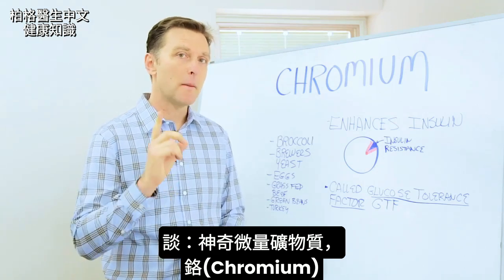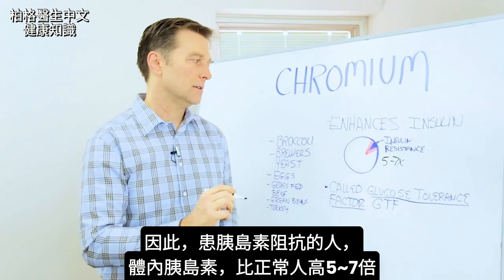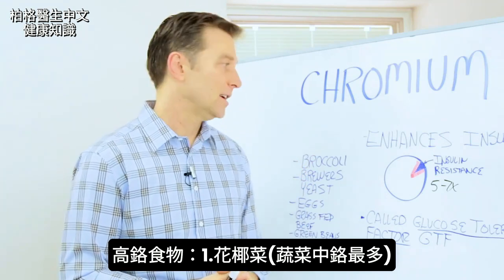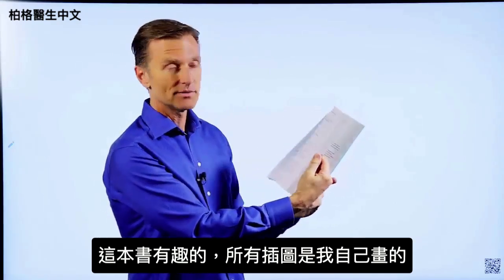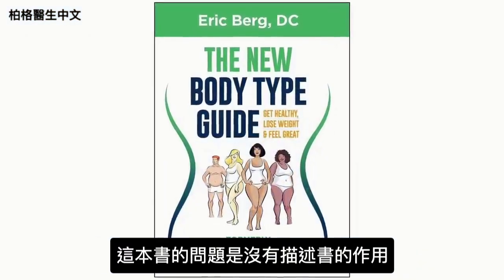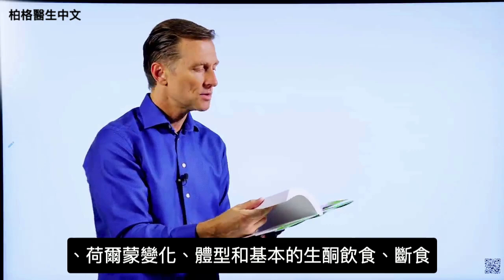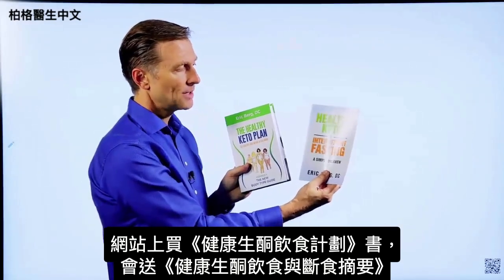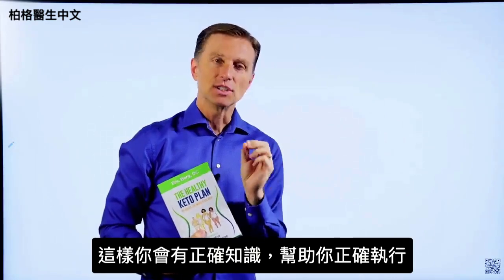神奇的鉻,改善胰島素阻抗,鉻是微量礦物質,柏格醫生 Dr Berg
時間標示:
0:00 簡介:神奇微量礦物質:鉻(chromium)
0:10 鉻的好處
1:17 高鉻食物

柏格醫生 dr berg 談:
神奇微量礦物質：鉻(chromium)，請看！

微量礦物質，是人體所需極少量的礦物質，通常低於100毫克。

鉻，幫助增強胰島素、作用更好，改善胰島素阻抗。

細胞抵抗胰島素，告訴胰臟，要產生更多胰島素，因為胰島素不進入細胞。因此，患胰島素阻抗的人，體內胰島素，比正常人高5~7倍。

鉻幫助胰島素，更好進入細胞中，改善胰島素阻抗。

鉻是耐糖因子(glucose tolerance factor)，提高葡萄糖的耐受性，改善血糖問題。

高鉻食物：
1.花椰菜(蔬菜中鉻最多)
2.啤酒酵母
3.蛋
4.草飼牛肉
5.青豆
6.火雞